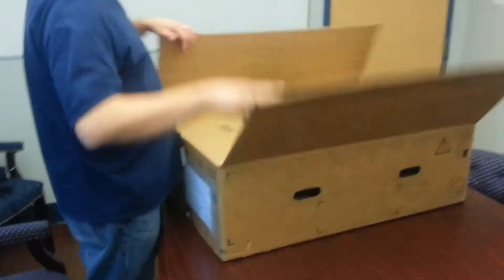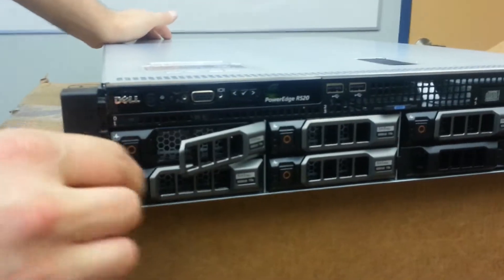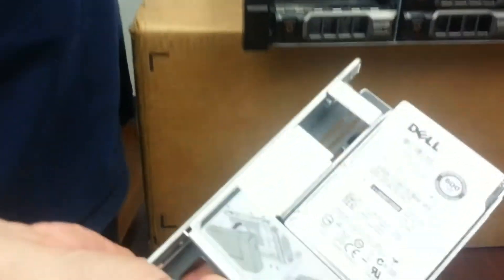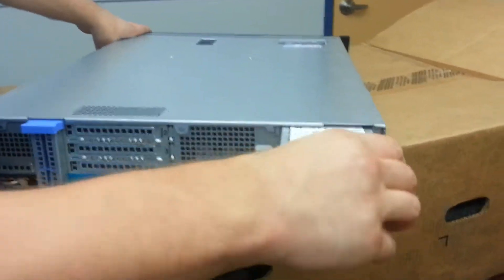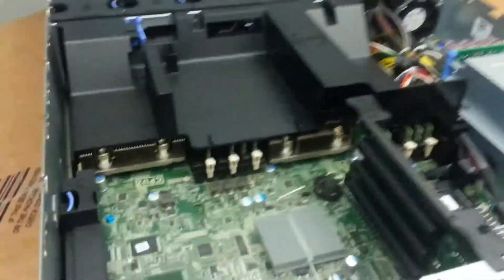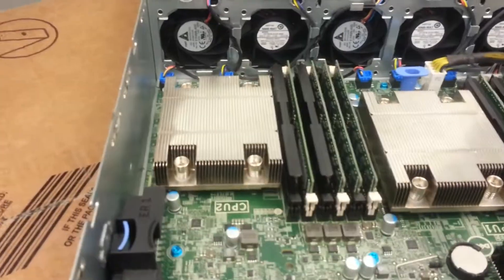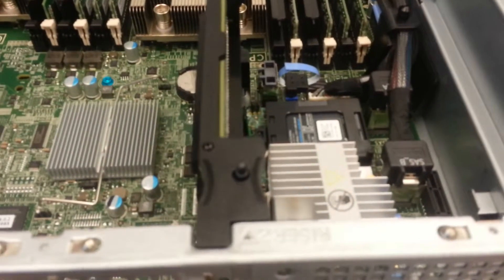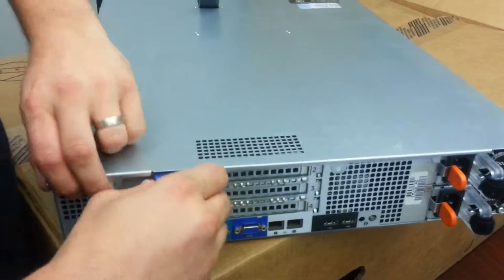Dell PowerEdge R520 server unboxing by Intellibeam.com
Specs:
Dual Six Core Intel Xeon E5-2430 Processors
32GB ECC Memory
PERC H710P Integrated RAID Controller with 1GB cache/battery backup
(5) 600 GB 10K RPM SAS 2.5" running in Raid 5 with a hot spare
Redundant Power Supplies, 750 Watt

Addons not shown:
SBS 2011
ATI Radeon 6450 Video card
USB 3.0 card

Facebook.com/intellibeam
Twitter.com/intellibeam